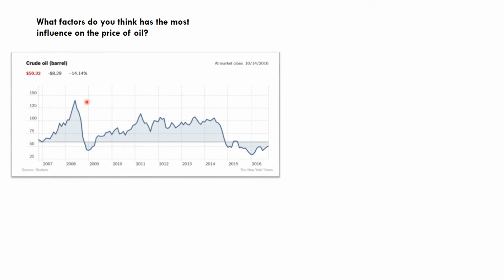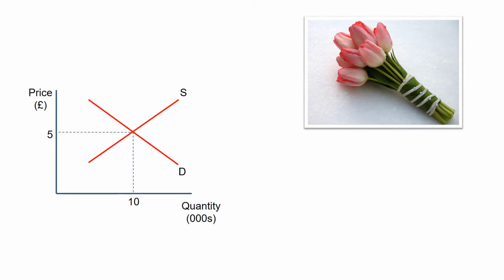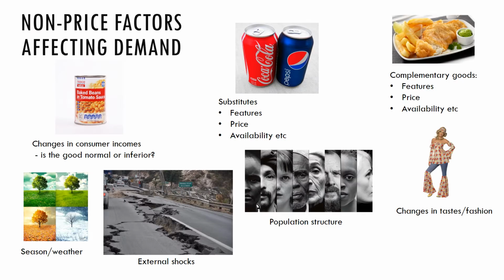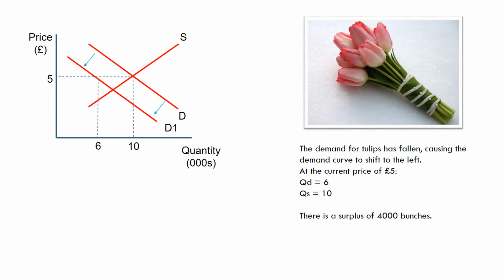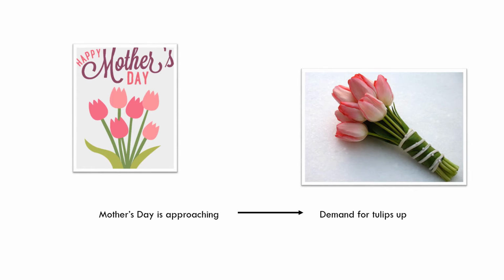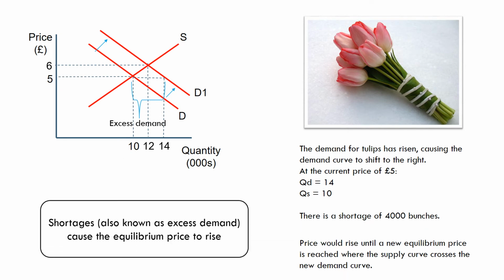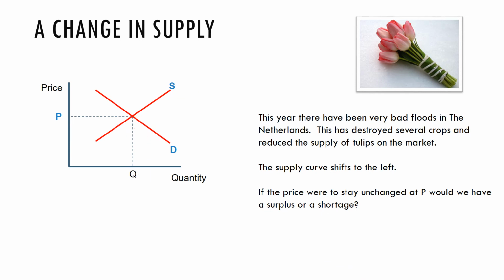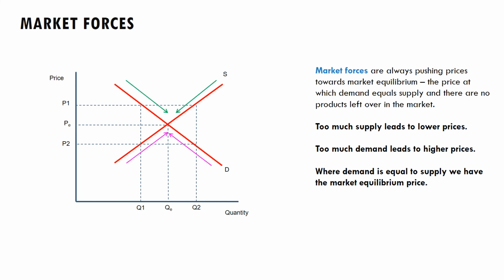11 Markets REC